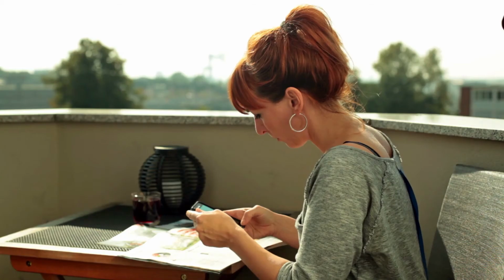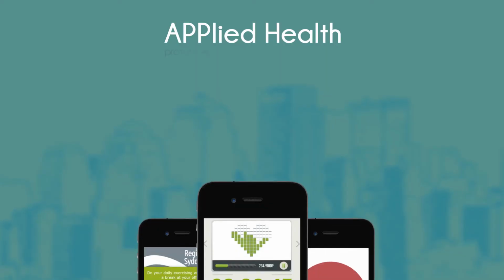AppliedHealth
"APPlied Health" is an Interreg project that concentrates on the use of smartphones and tablets in healthcare for diagnostics and treatment. The project partners are OUH - Odense University Hospital (Od4ense, Denmark), UKSH - Universitätsklinik Schleswig-Holstein (Kiel, Germany), EAL - Erhvervsakademiet Lillebælt (Odense, Denmark), and FH Kiel University of Applied Sciences (Kiel, Germany). APPlied Health is supported by the European Union's Regional Development Fund.